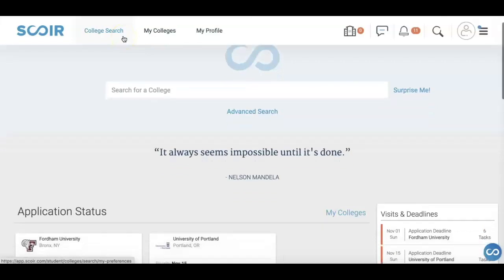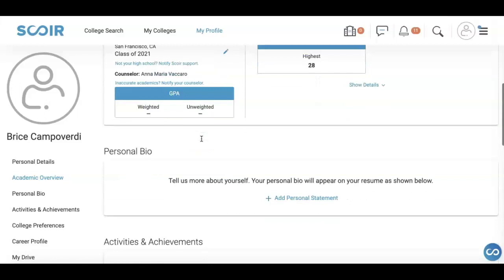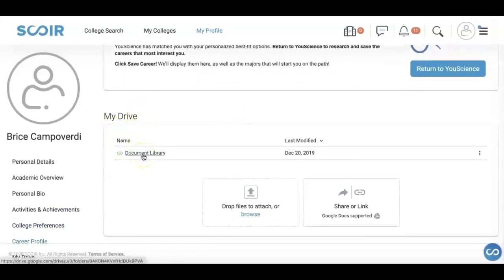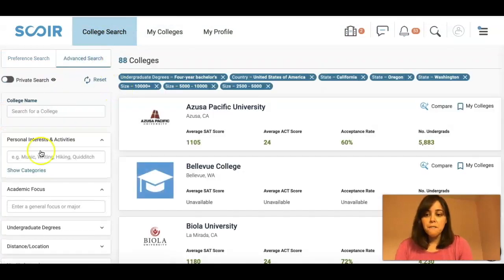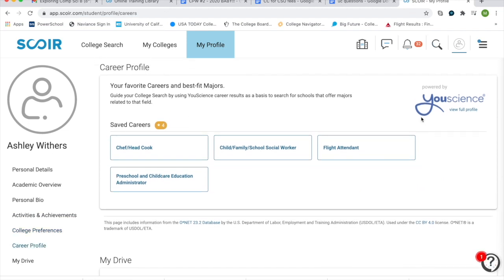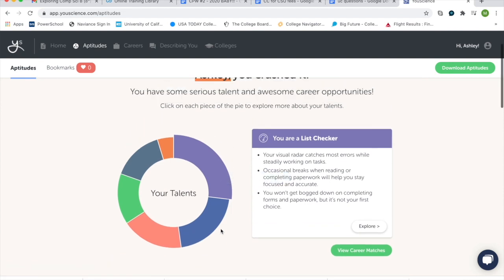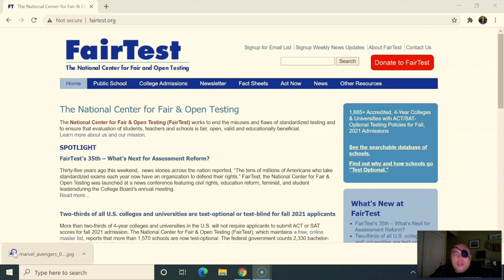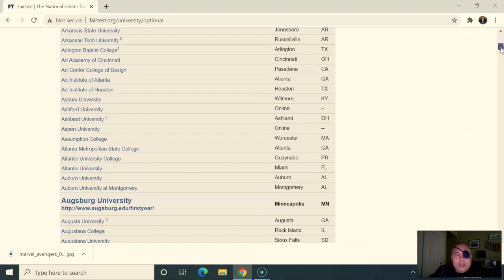We are here for YOU!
Here you will:

Learn how to explore colleges with Scoir!
Discover the many ways you can explore majors and careers with YouScience.
Find ways to get engaged and discover your interests even online.
How to deal with the college process with and without test scores.
Learn how to work with you on the  college process so we can work together on making your higher education journey amazing.